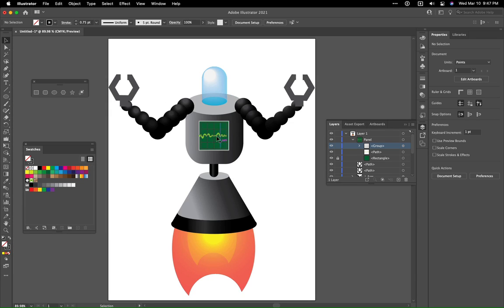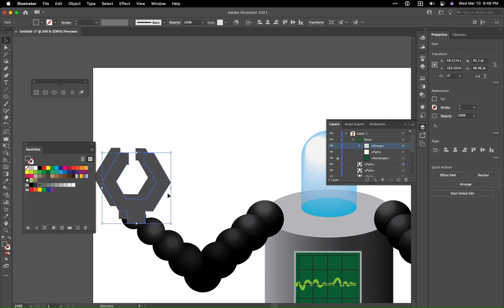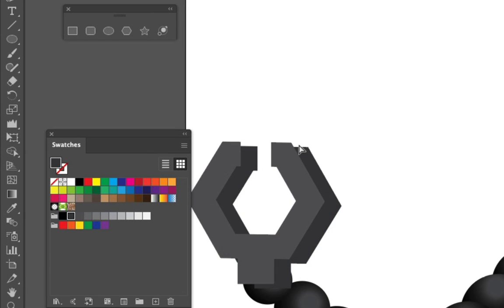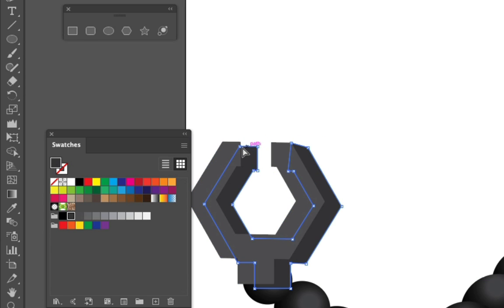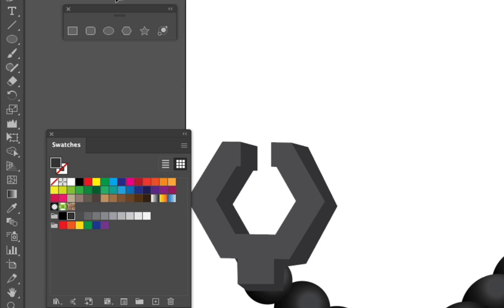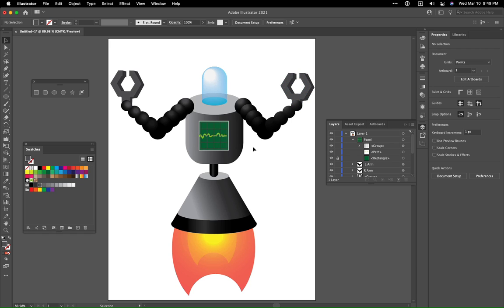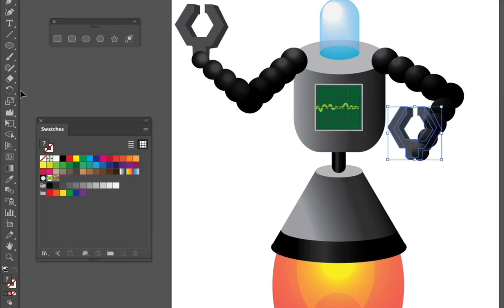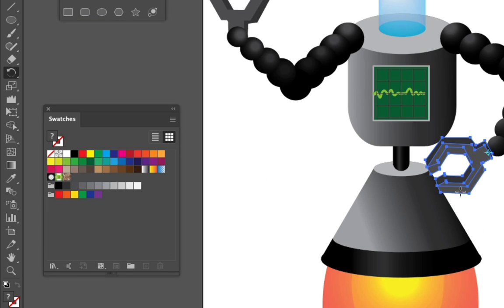3D Claws - Creating a robot in Illustrator part 15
An introduction to Illustrator for my class at PNCA this video covers creating a robot 3D Claws